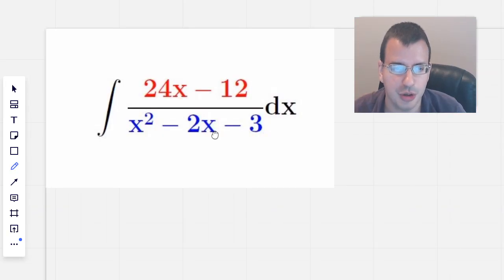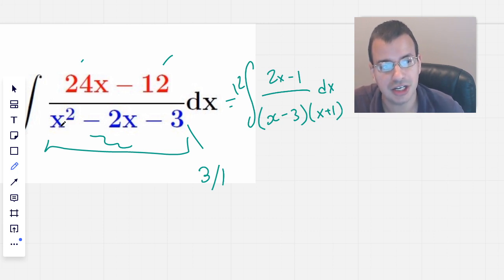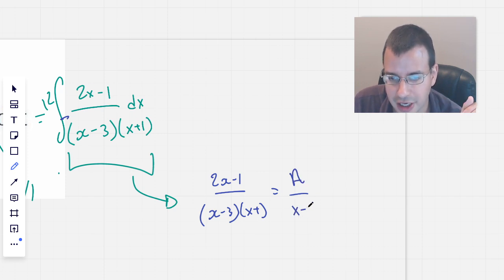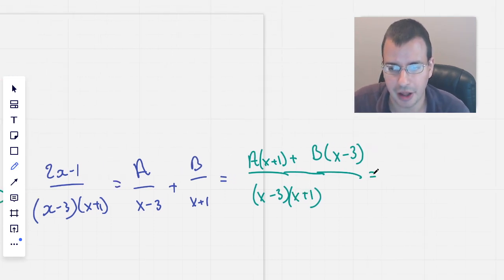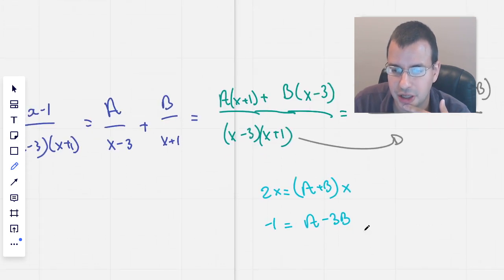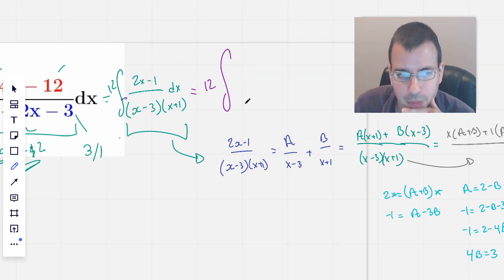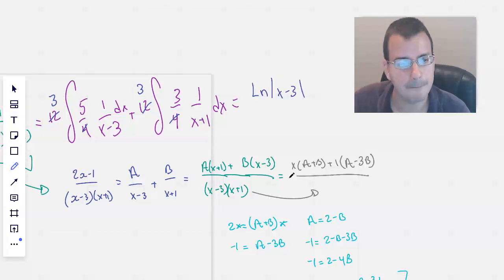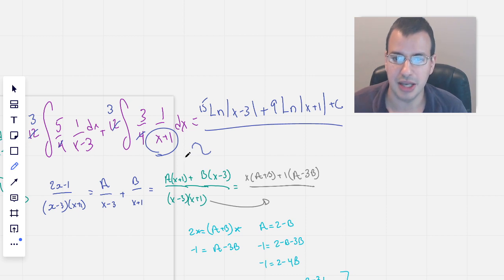Partial Fractions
Using Partial Fractions to solve an integral.